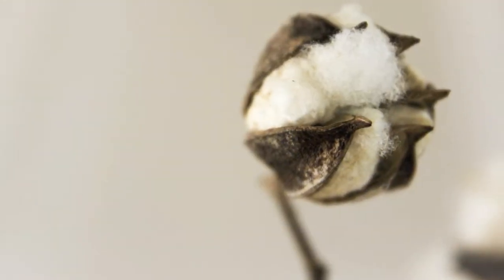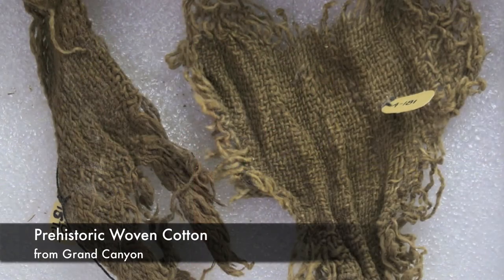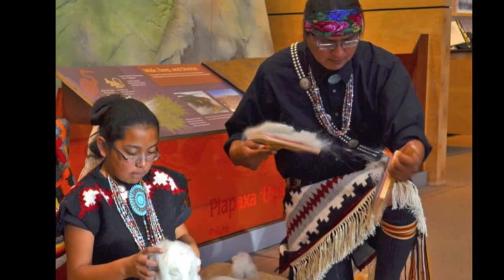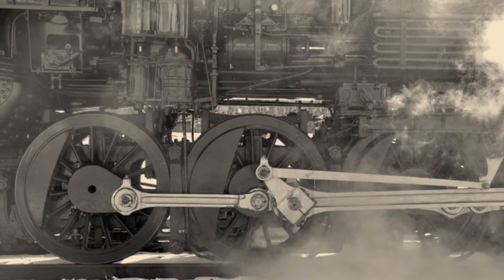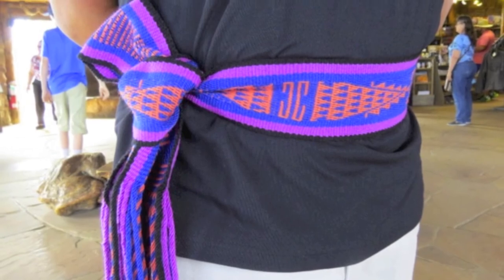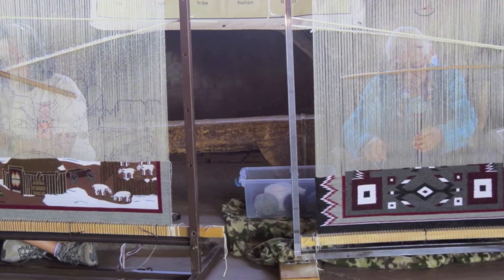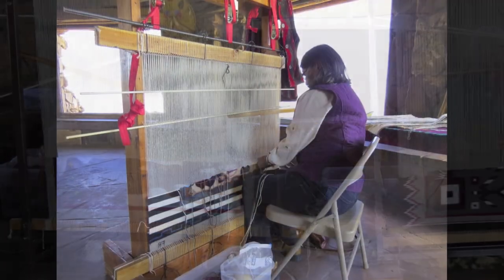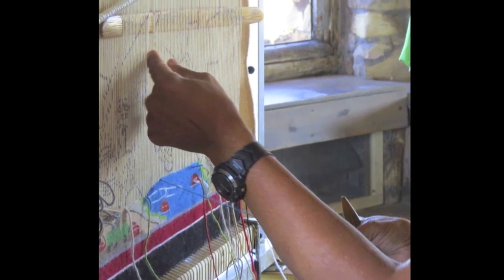History Behind Southwestern Arts: Textile Weaving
Textile weaving is nearly a 2,000 year old skill that has been passed down each generation to the people inhabiting the Southwest. The oldest woven artifacts have been traced back to the San Juan River drainage where Basket Maker people use domestic and plant materials such as yucca, hemp, milkweed fibers, human and dog hair, spun into a yarn and hand woven into clothing, blankets and sandals. By 900 AD vertical looms were being used to create large fabrics and blankets.